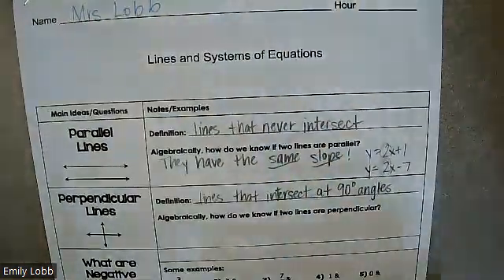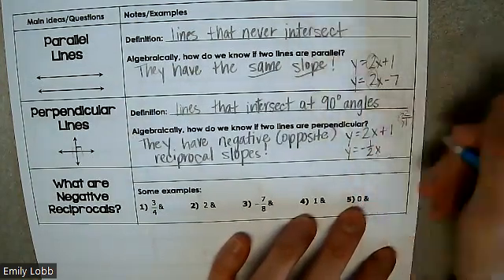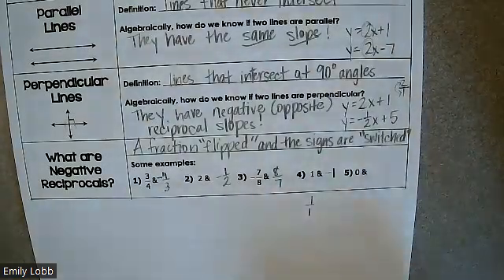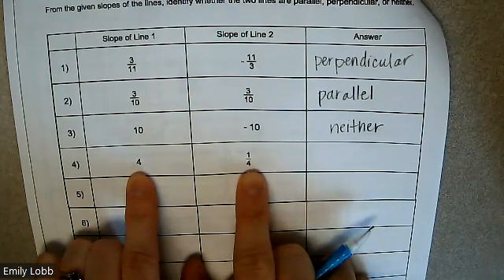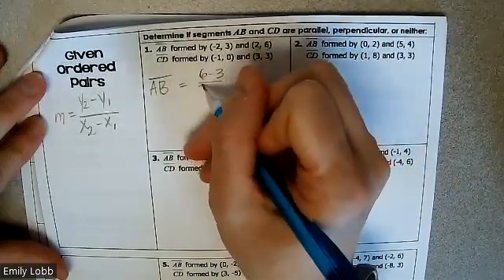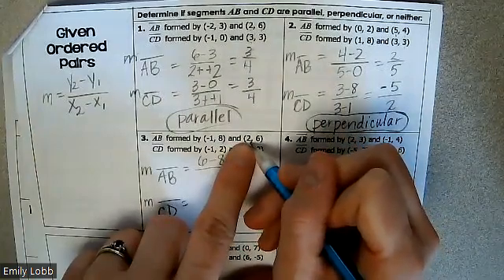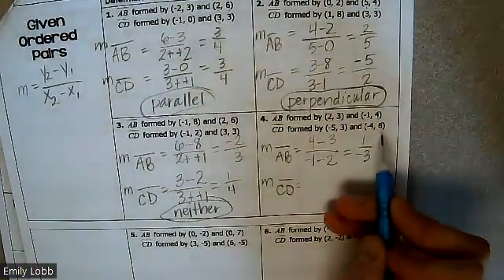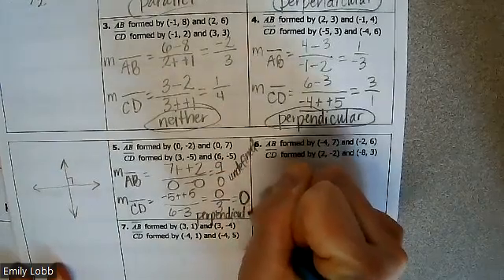Course 3 Pre-Module 6 Lines & Systems of Equations Day 1